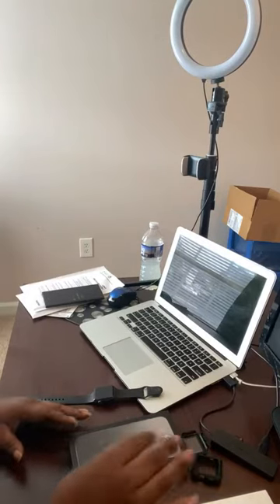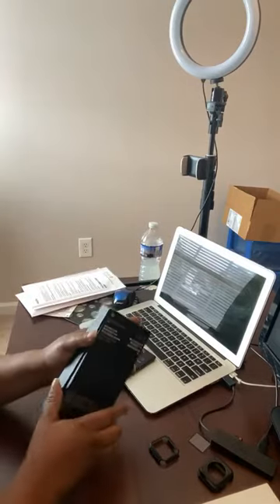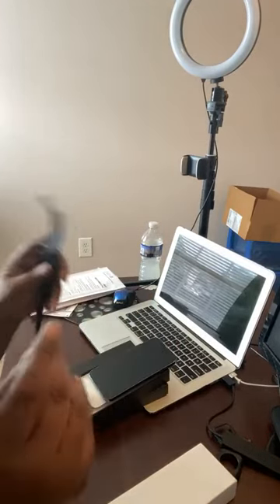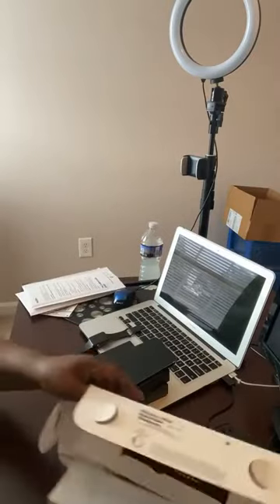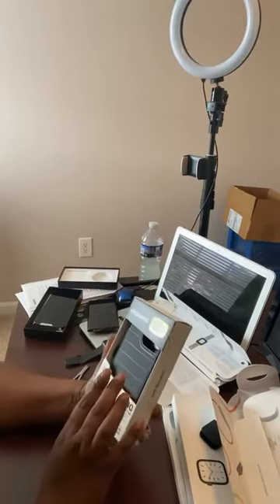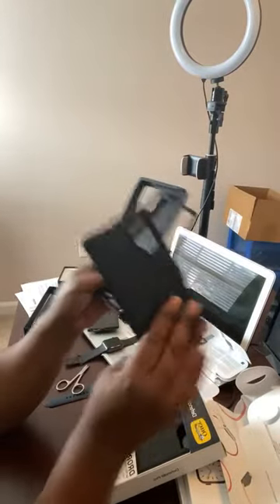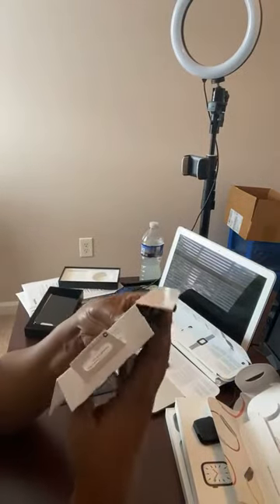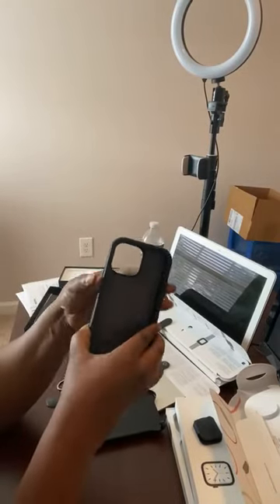review iPhone 13 box and Otter Defender Pro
This video shows what comes in the boxes